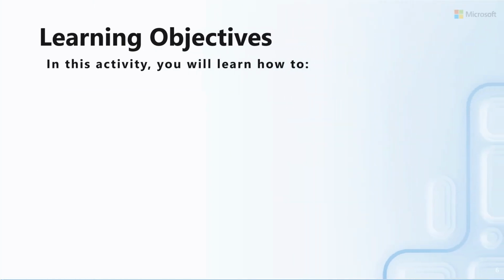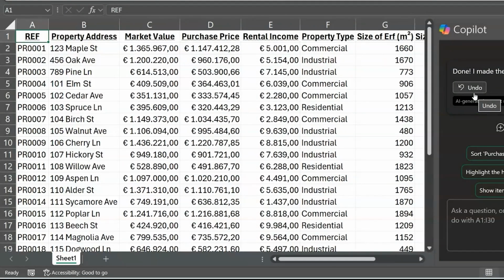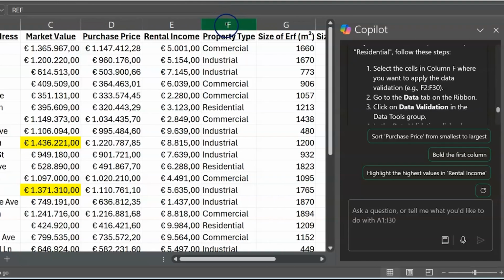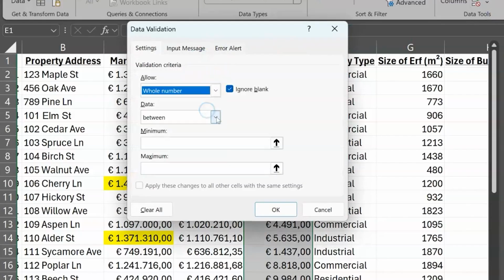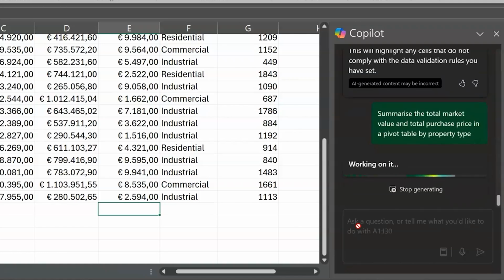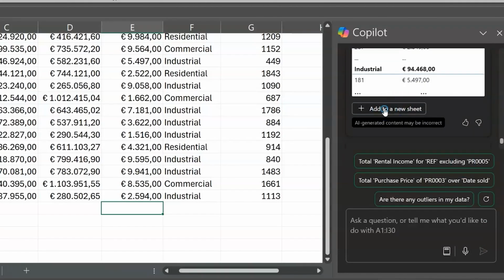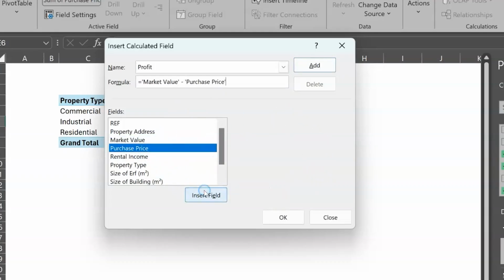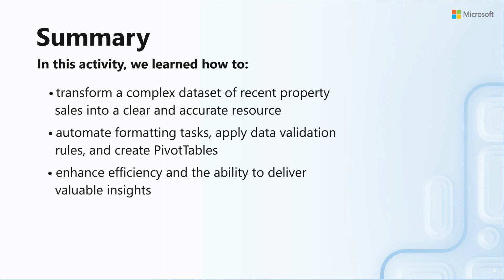38 Excel Fundamentals Microsoft